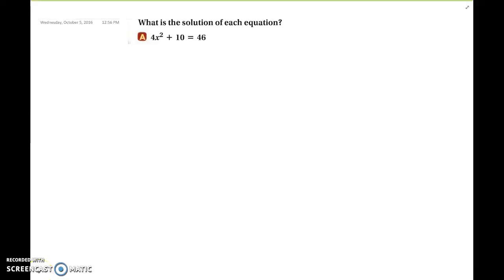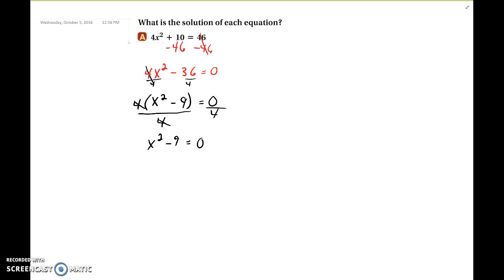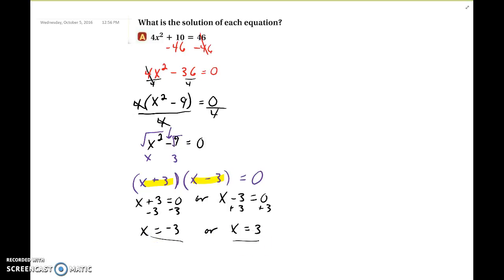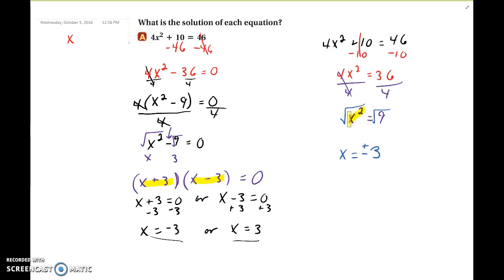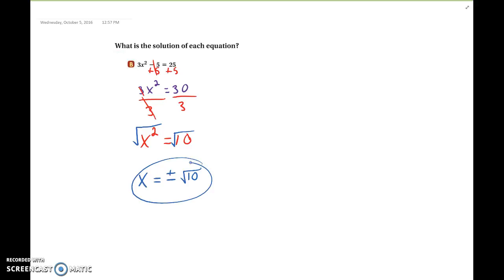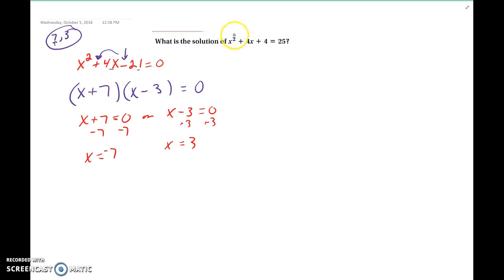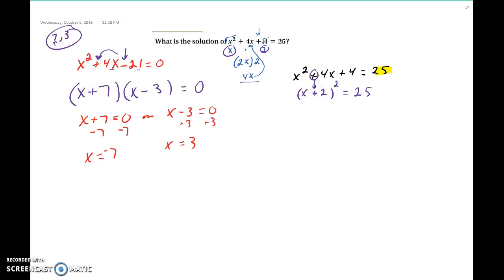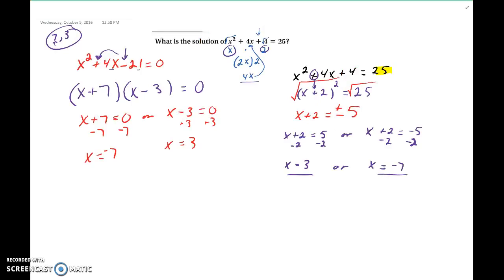A4.6.1 Solving Quadratics by Square Root